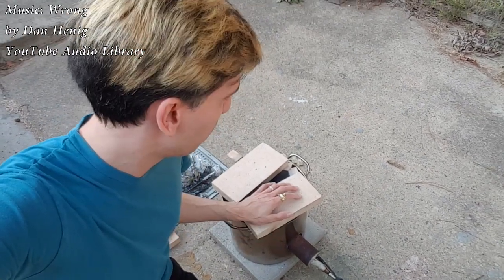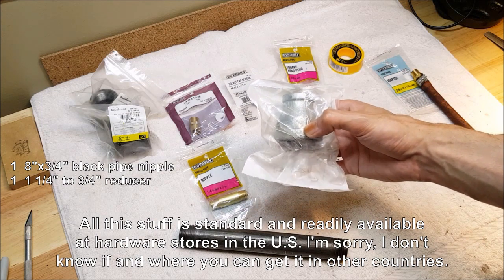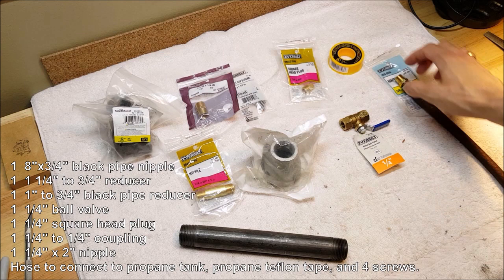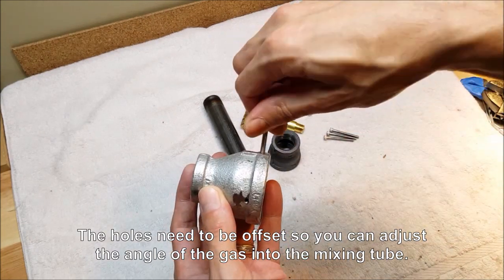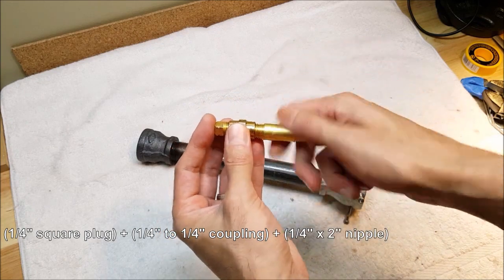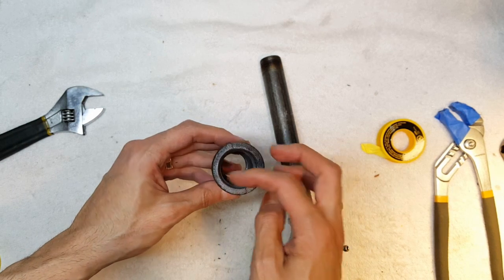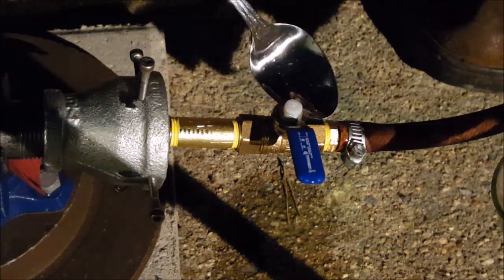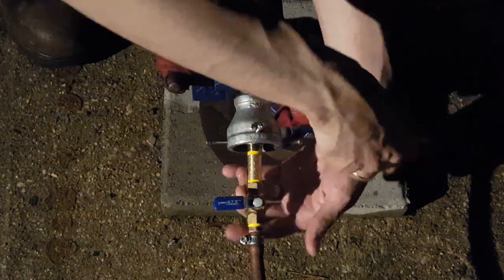Making a New Burner for the Furnace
We decided we needed a new, better burner for the cooking pot furnace, so Fox made one from simple parts for plumbing from the hardware store.

There can't be enough disclaimers with this kind of stuff: IT IS DANGEROUS! Please be safe about it if you are going to make one of these! We're not responsible if you blow something up!